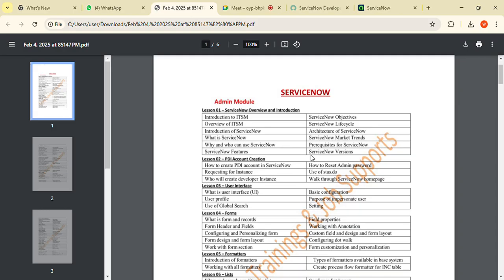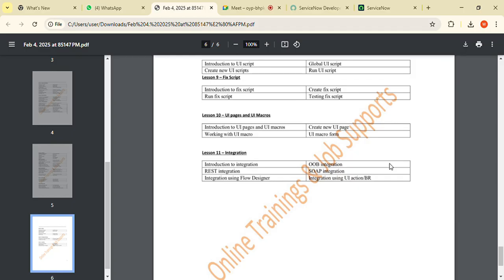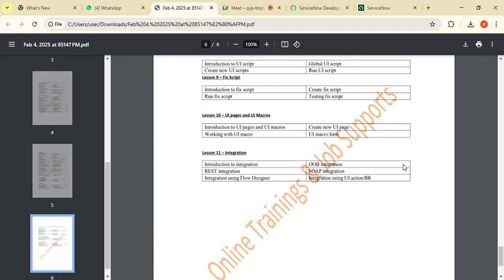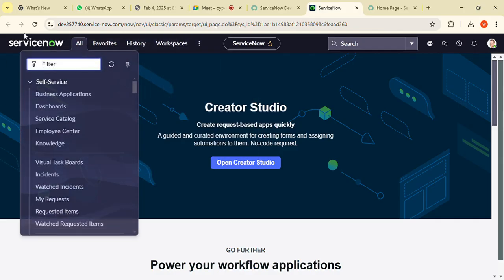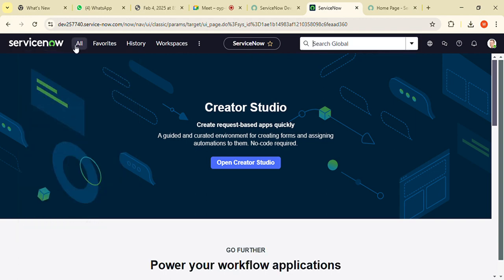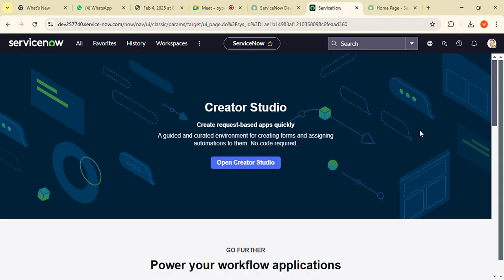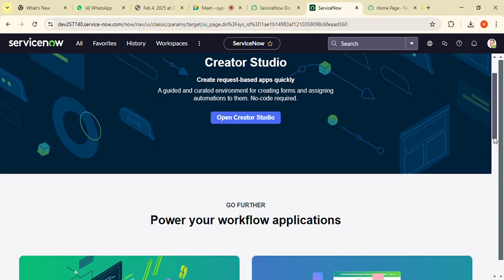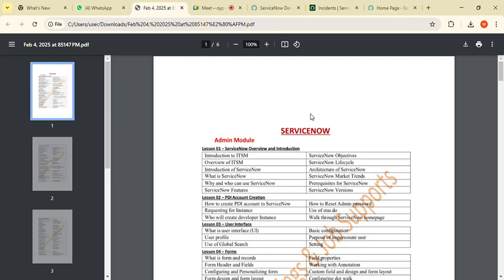ServiceNow Admin & Development New Batch Demo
This is Demo class Video.